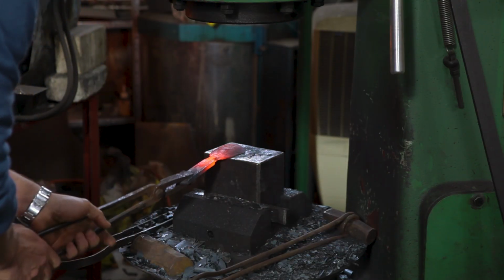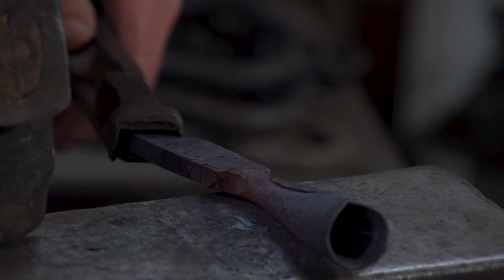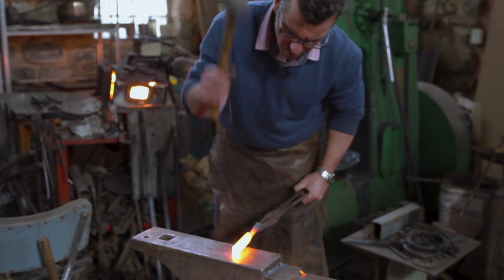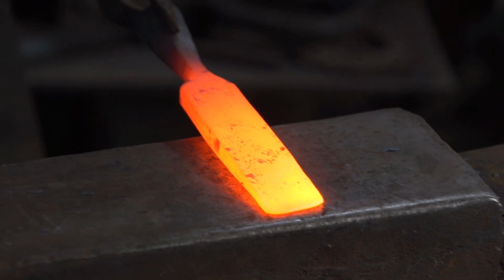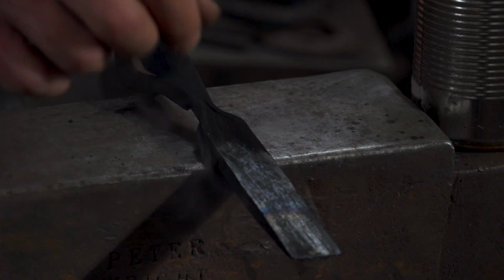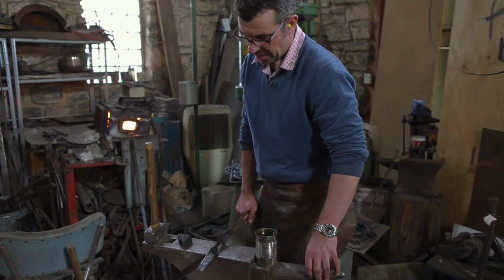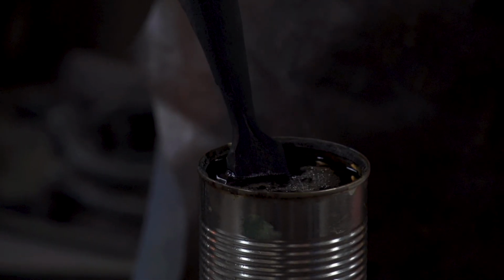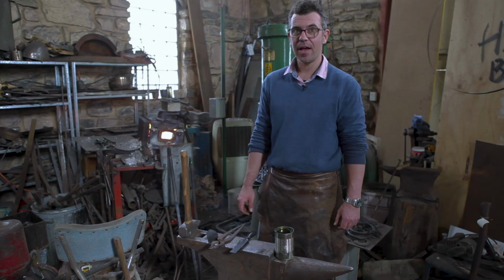Making a socket chisel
Watch master blacksmith Alex Schreiber as he makes a socket chisel. Trained in the mid 90's at Eveleigh Locomotive Workshops in Redfern, Sydney, he has been working as an industrial blacksmith for nearly 20 years.

In this video he talks through the process and demonstrates how he tempers the steel so the cutting end of the chisel has the appropriate hardness.